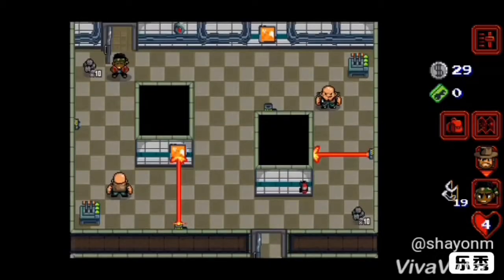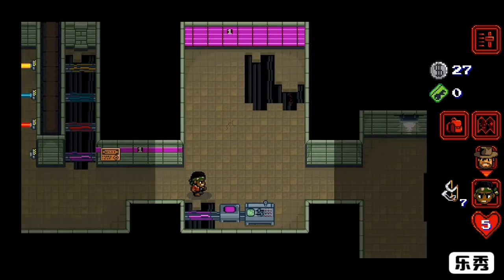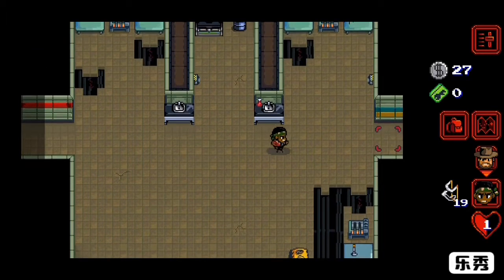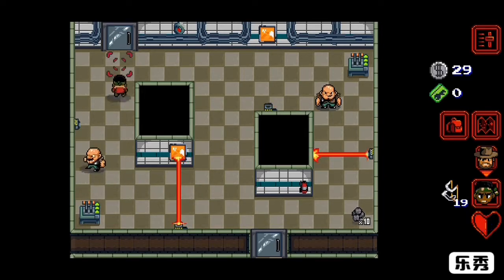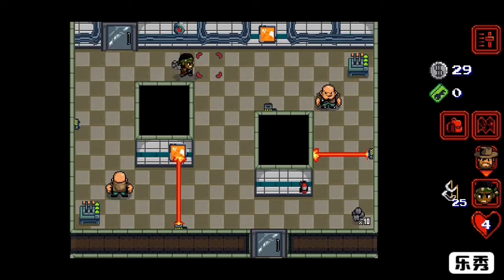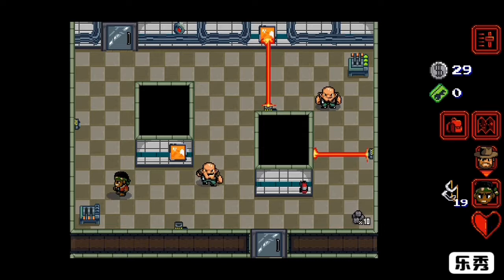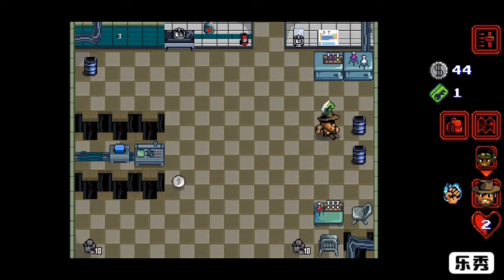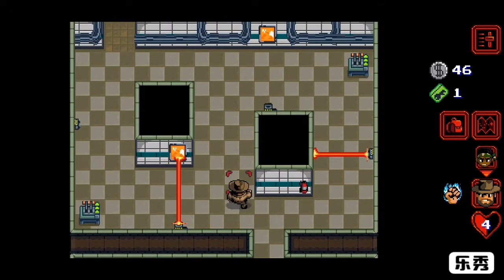Slingshot Lucas! | Stranger Things the game(mobile)Walkthrough #2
Hey guys we are back for some more stranger things!